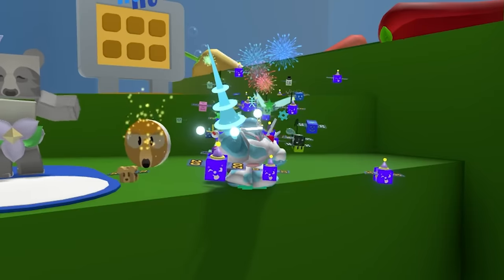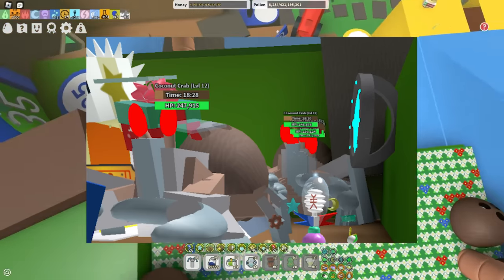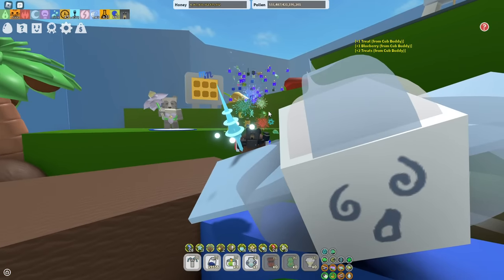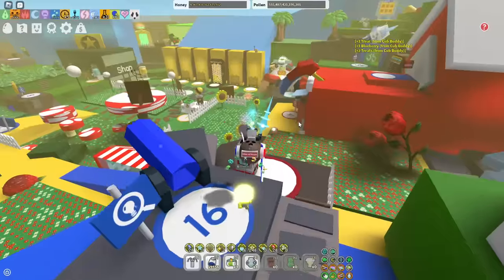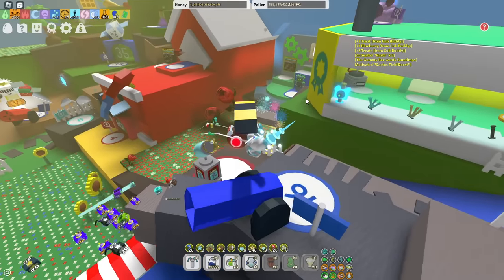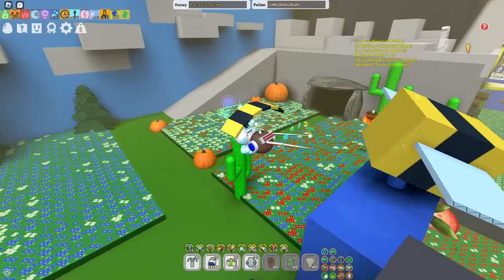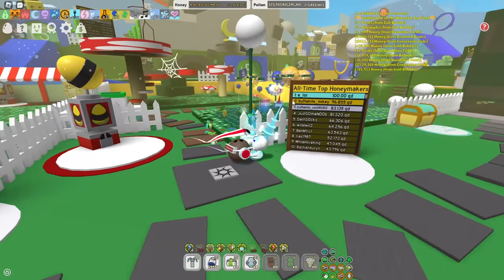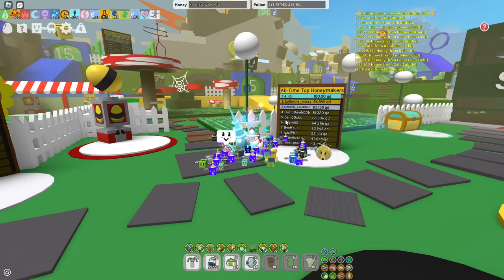The CRAZIEST Bugs in The History Of Bee Swarm Simulator!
What's the CRAZIEST glitch you guys have ever witnessed ?

Credit: 🤝💼🤝
- Bee Swarm Leaks for the frozen mobs images